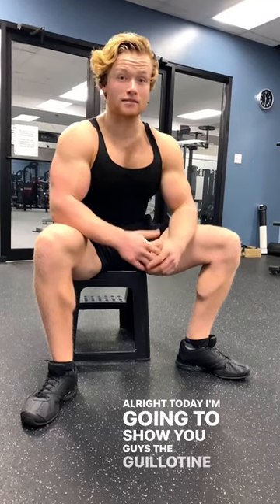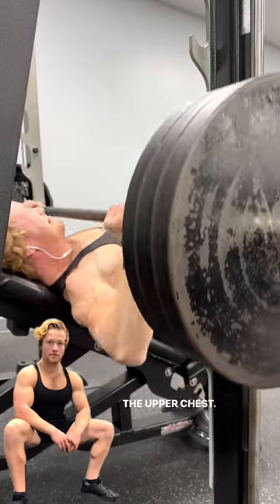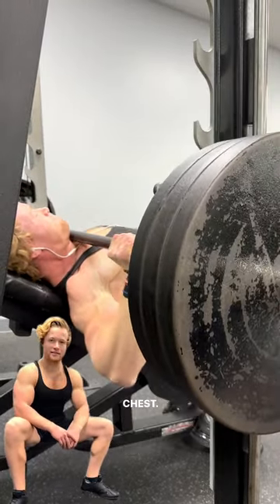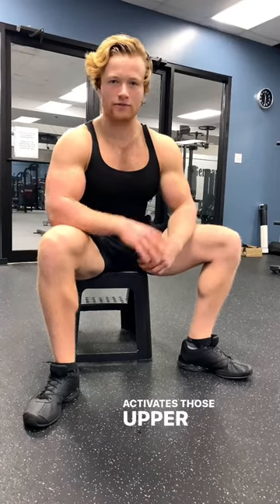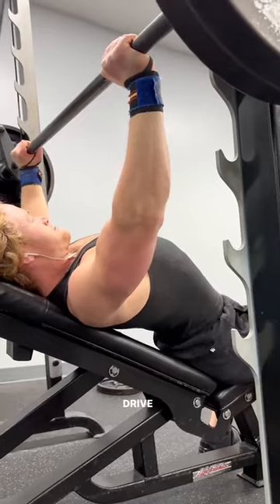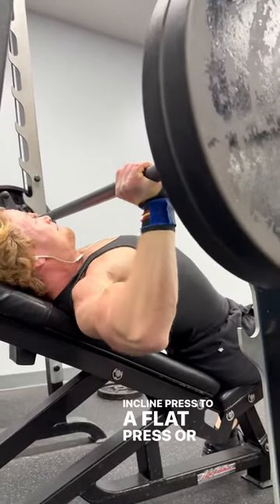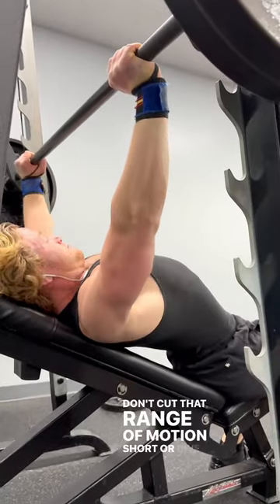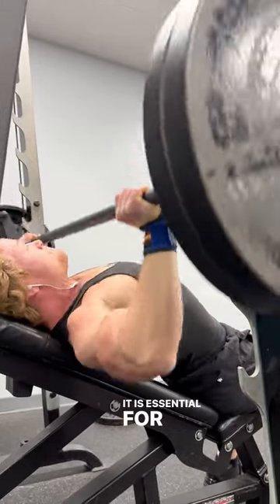How To: Guillotine Press | Workout Tutorial | Chest Day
The Guillotine Press!
Do!
✅ Drive Your Retracted (Pulled Back) Shoulder Blades Through The Pad
✅ Drive Your Hips Through The Pad
✅ Control The Eccentric / Get A Full Stretch At The Bottom
✅ Lower The Bar To A Higher Touching Point Than Normal
Don’t
❌ Bounce The Bar Or Use Your Hips For Momentum
❌ Lift Your Hips Off The Pad
❌ Cut The Reps Short
❌ Drop The Bar Eccentrically
❌ Let Your Shoulder Blades Protract (Come Forward)
“Build Your Future, Today!” Apply For Fitness / Athletic Coaching!
I AM NOW WORKING WITH TRIFECTA!
HAVING ALL YOUR MEALS PREPARED IS CONVENIENT ✅ and TASTY ✅
Video Requests, Leave Them In The Comments ⬇️
COACHING!
- Nutritional and Training Programs!
- TAILORED TO YOUR GOALS - Strength, Physique, Athleticism, etc.!
I'M HERE TO ENTERTAIN, AND PUT A SMILE ON YOUR FACE! SPREAD THE WORD! ALL LOVE!